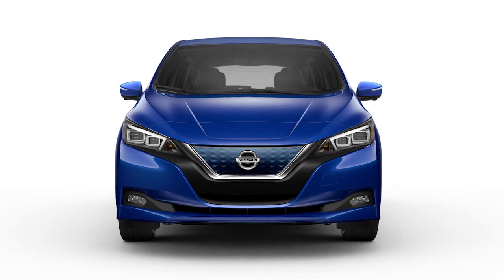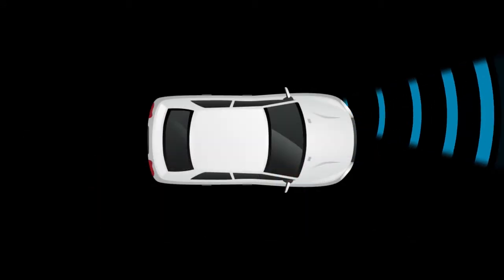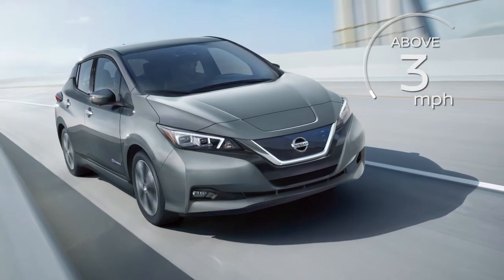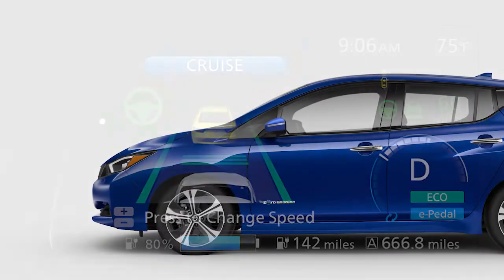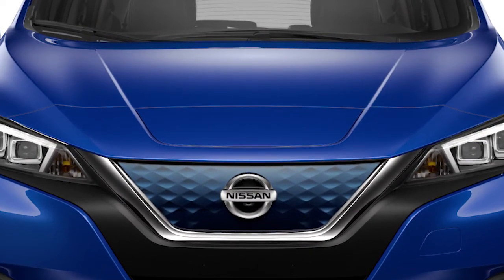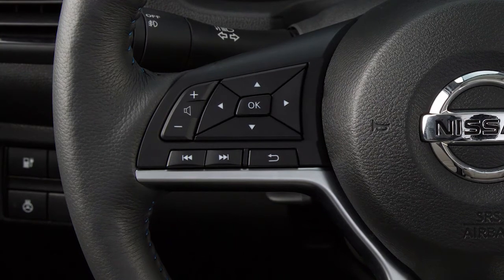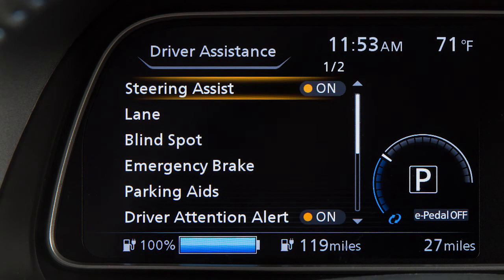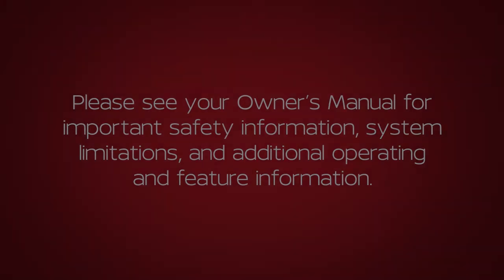2018 Nissan LEAF - Automatic Emergency Braking (AEB) with Pedestrian Detection (if so equipped)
The Automatic Emergency Braking (AEB) with Pedestrian Detection can help the driver when there is a risk of a forward collision with the vehicle ahead in the traveling lane or with a pedestrian.

The AEB system uses a radar sensor located on the front of the vehicle to measure the distance to the vehicle ahead in the same lane, and operates at speeds above approximately 3 miles per hour. The system uses a camera installed behind the windshield to help detect pedestrians.

The Pedestrian Detection function operates between approximately 6 and 37 miles per hour.

If a risk of a forward collision with a vehicle is detected, the system provides a warning to the driving by a visual indicator along with an audible alert. If the driver does not take action, the system issues a second visual and audible warning and also applies partial braking. If the risk of a collision with the vehicle ahead becomes imminent, the system applies harder braking automatically.

If a risk of a forward collision with a pedestrian is detected, the system will provide an audible and visual warning and apply partial braking. If the risk of a collision becomes imminent and the driver does not take action, the system will automatically apply harder braking.

To turn the system on or off:
● Press the OK button,
● Select EMERGENCY BRAKE,
● Select SYSTEM and use the OK button to turn the system on or off.